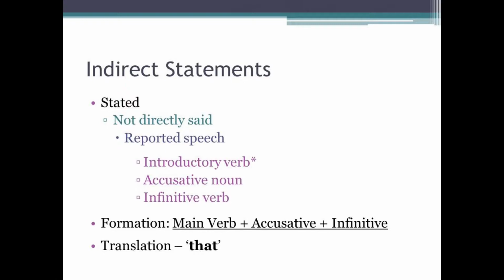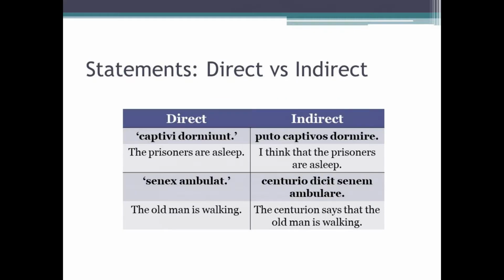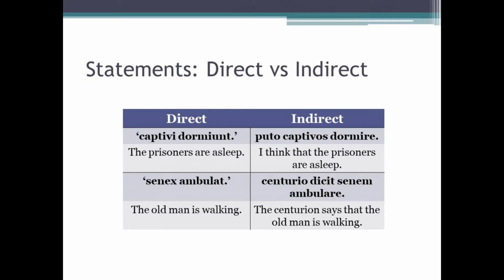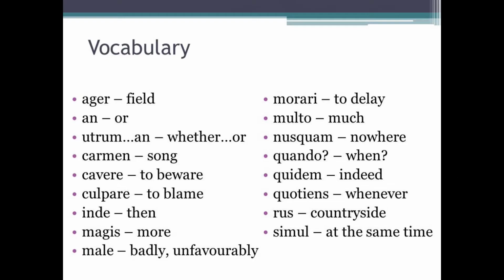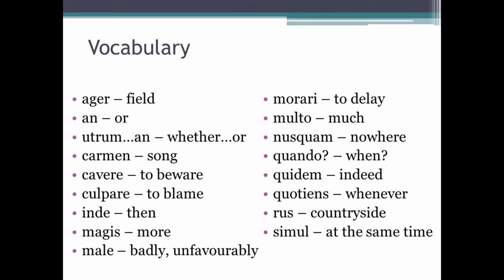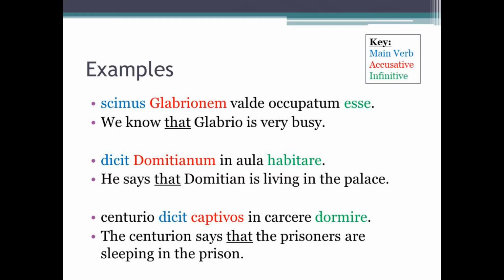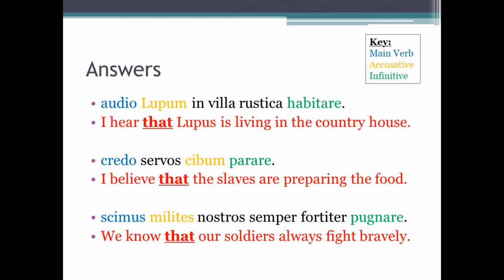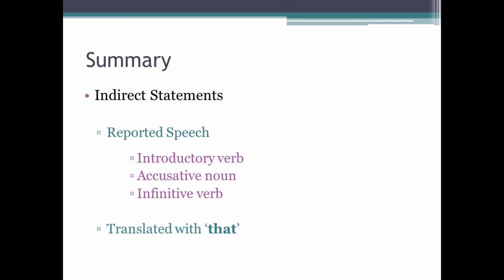Indirect Statements | Latin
In this video, I cover Stage 35 of the CLC.